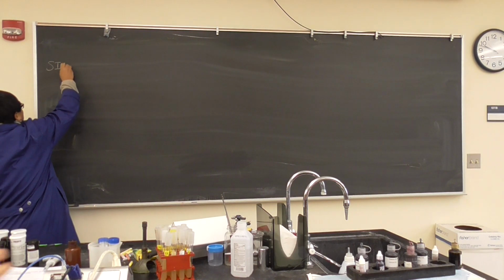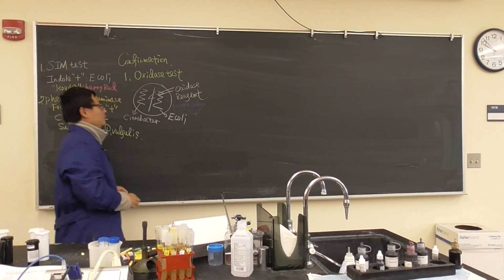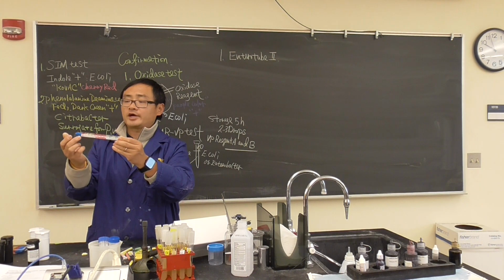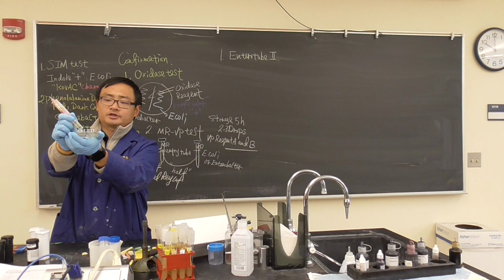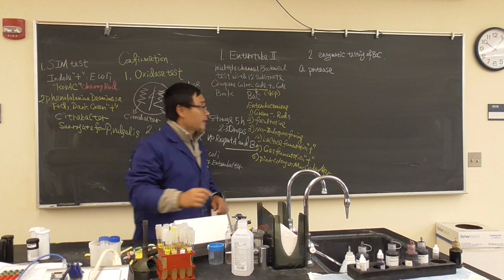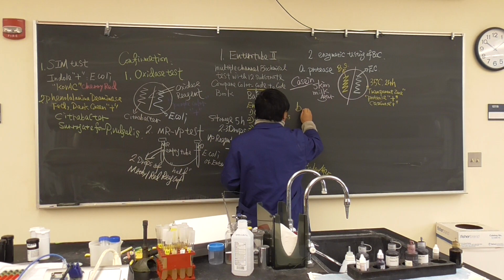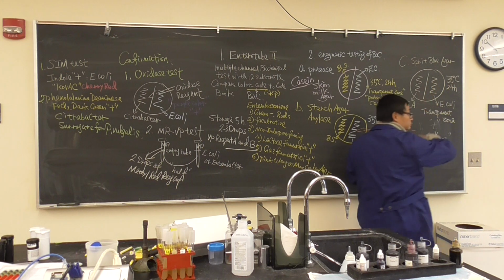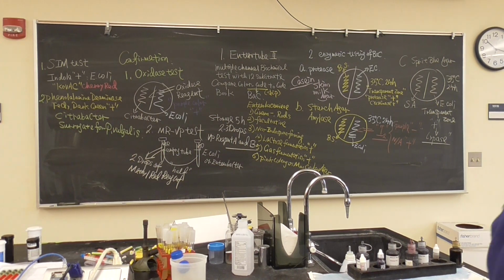AEM 341 Lab 14 Biochemical testing-4